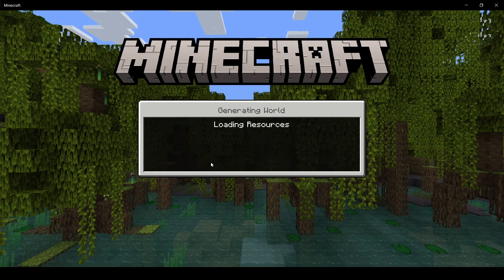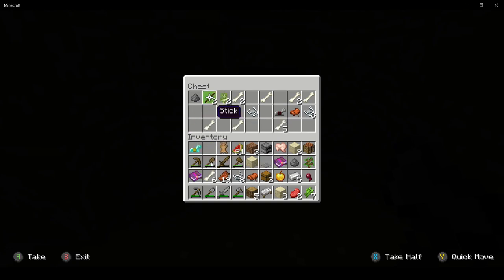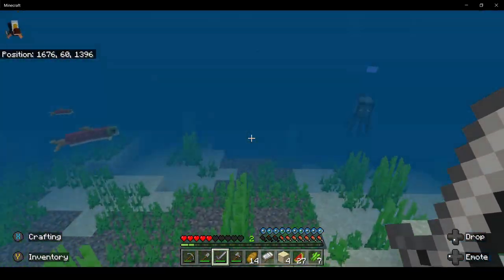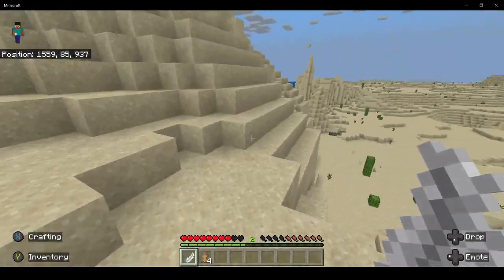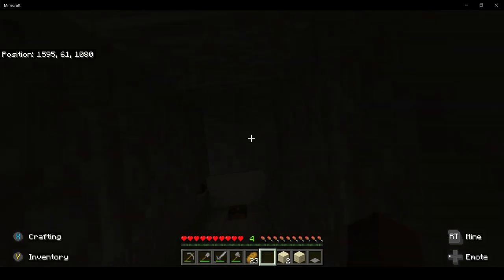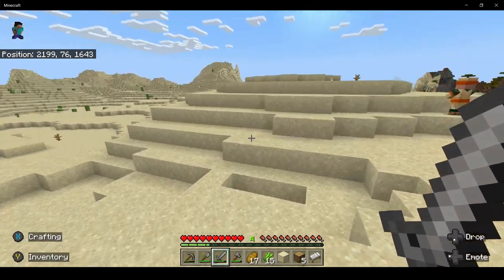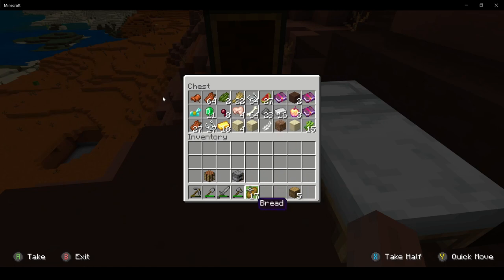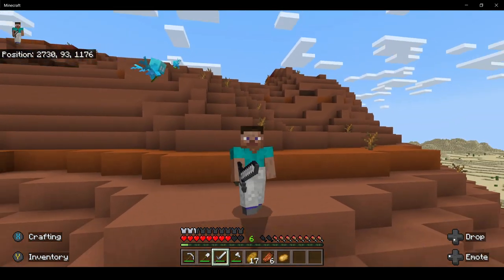Ep 1: Off To A Bad Start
Hey everyone! Welcome to a brand new series to start off the new year. So, this series has started off badly, but hopefully we can turn it around. Let's make this year a better year.

Stuff Coming Soon!

Thank you so much for supporting me last year.